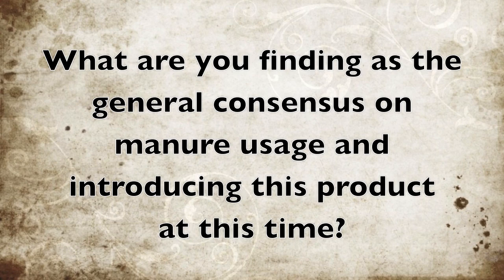Unveiling of More Than Manure by SFP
Melanie Acklin from SFP talks about the unveiling of More Than Manure, a new product from SFP.